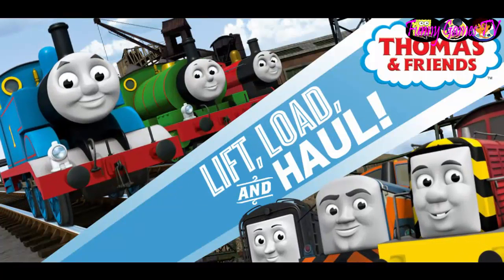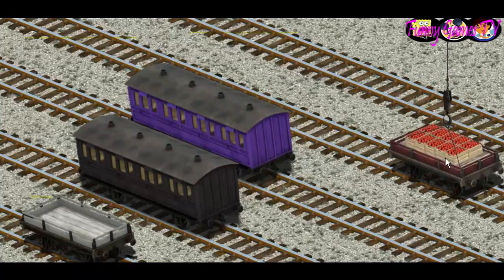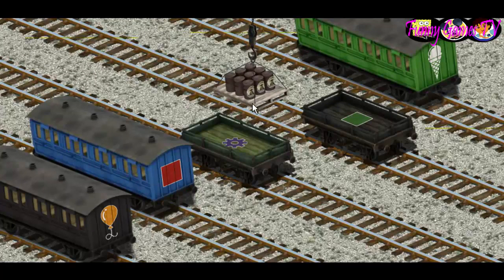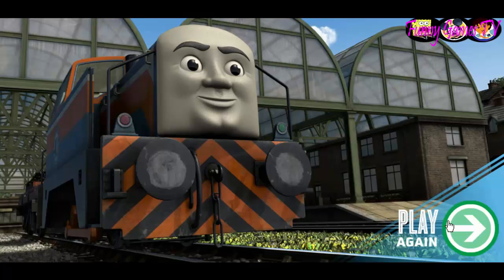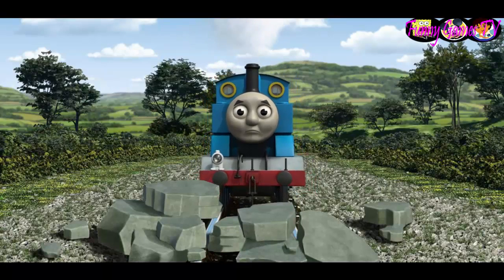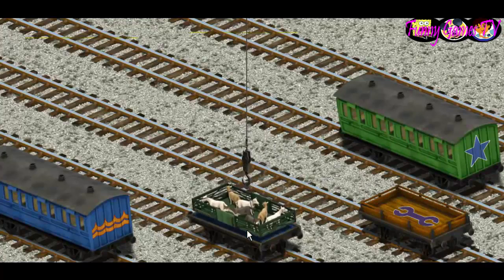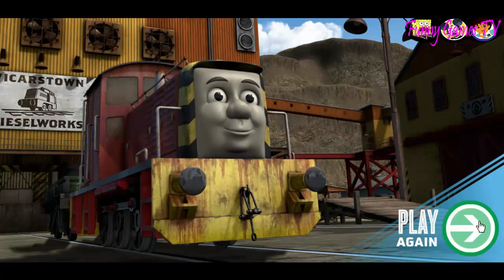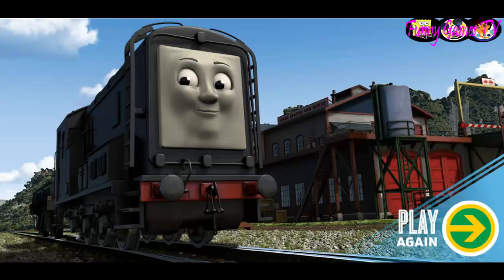Thomas and Friends Thomas the Train Lift, Load and Haul Game Full Episode English